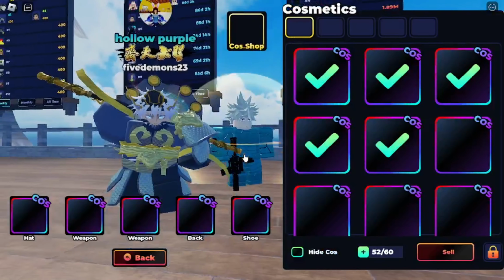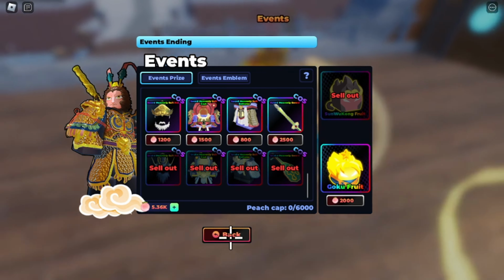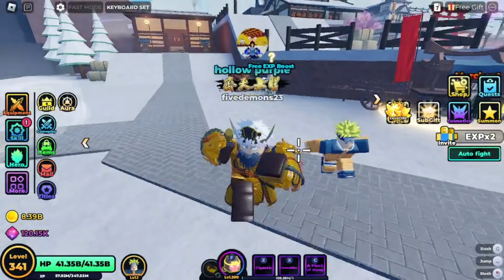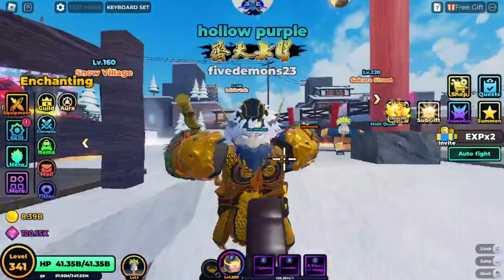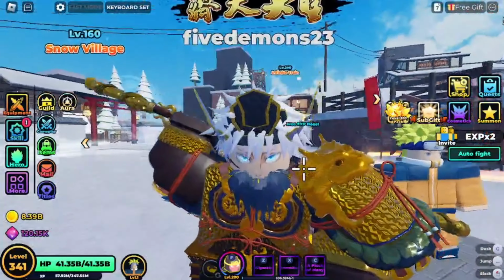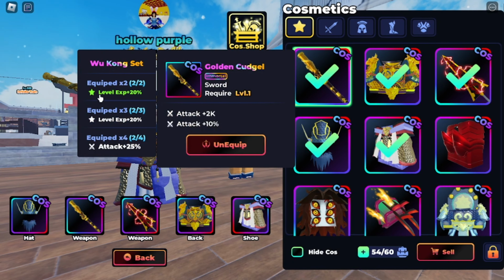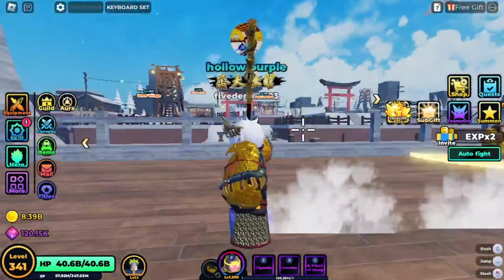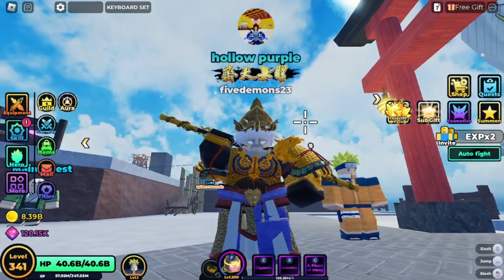Best EXP build 374% exp build (Anime dungeon fighters)